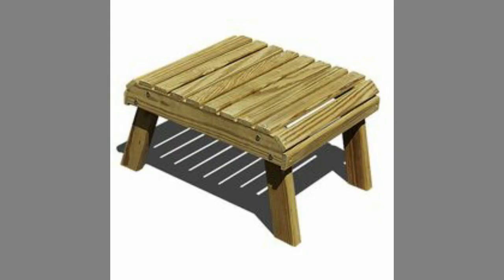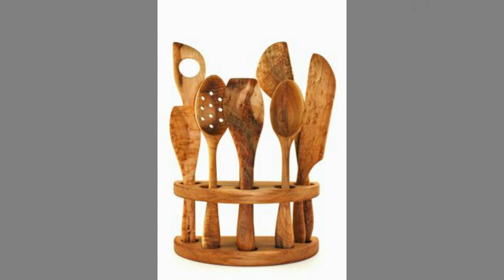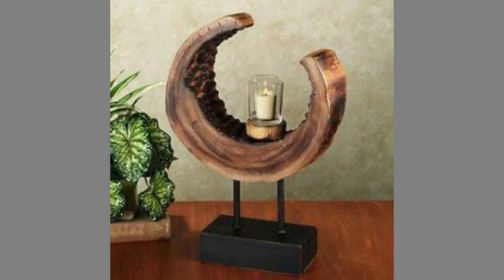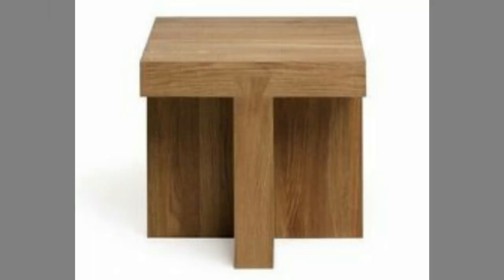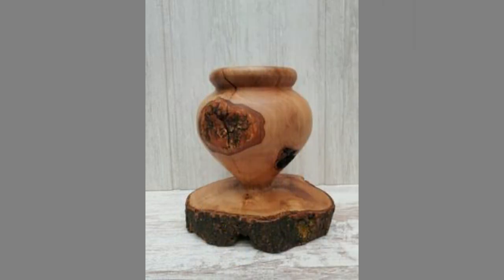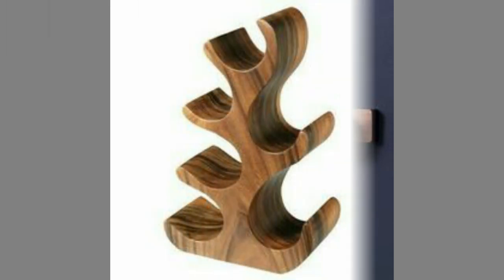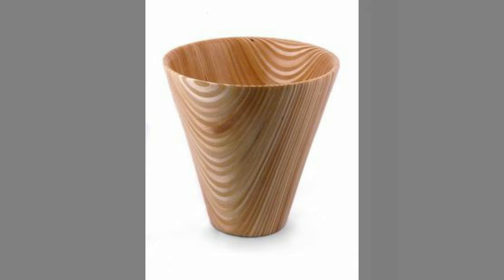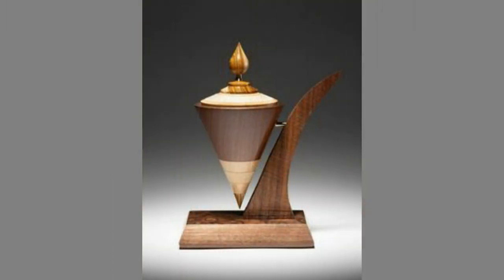Unique Woodworking Projects Ideas for Beginners/ Wood decorative ideas/Scrap wood project ideas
Today we are here to show you a collection of Unique Woodworking Projects ideas and as well as wood craft ideas. So, watch the video until the end to see these beautiful ideas and get inspiration.